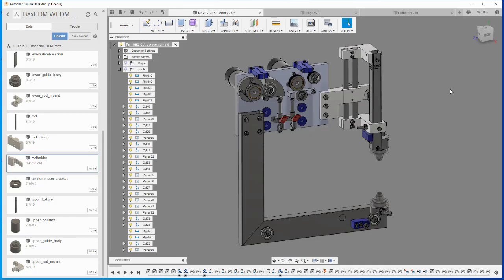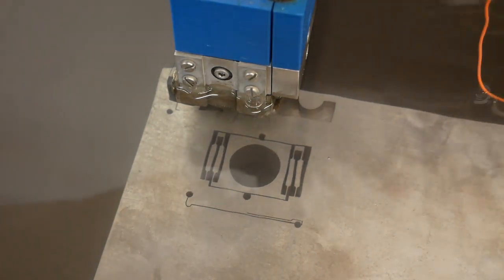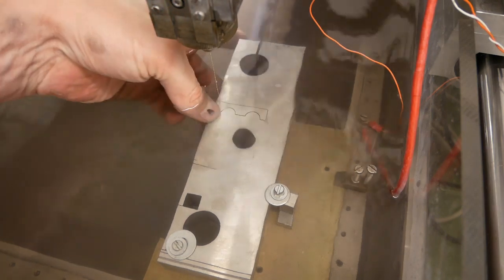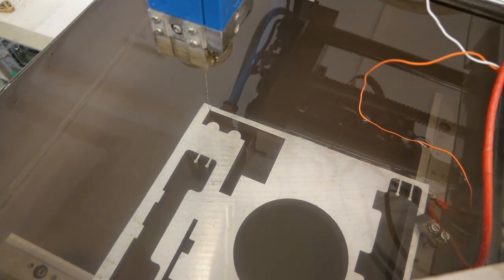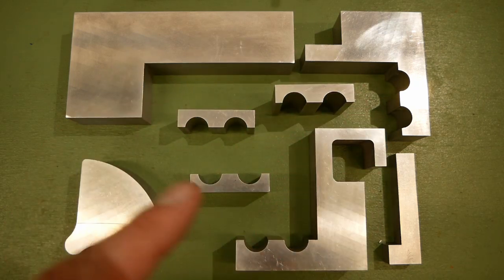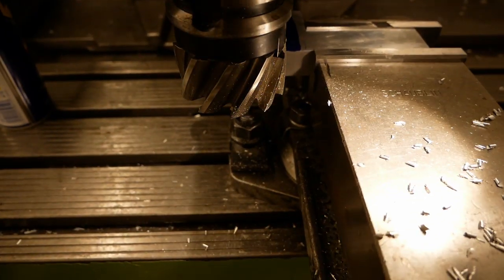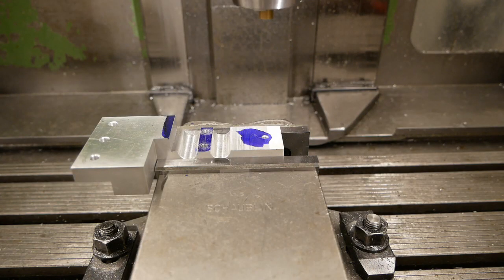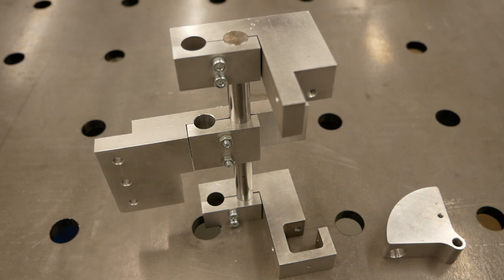Wire-EDM Machine, complete MK2 redesign: Part 5, making C-Arc parts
In this video I'm making the first parts of the MK2 C-arc for the Wire-EDM machine